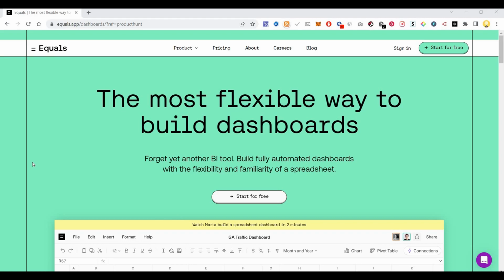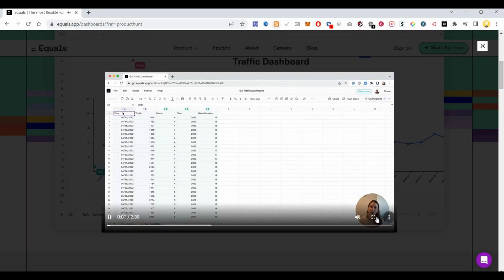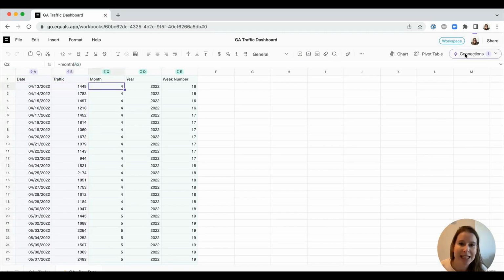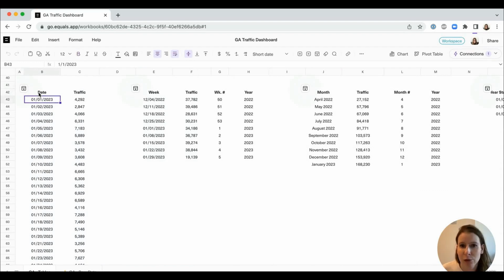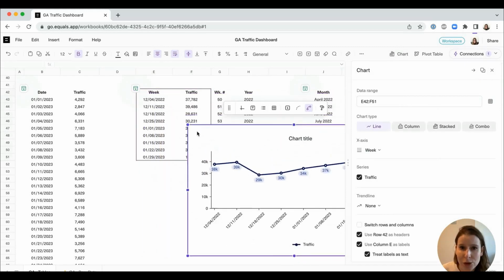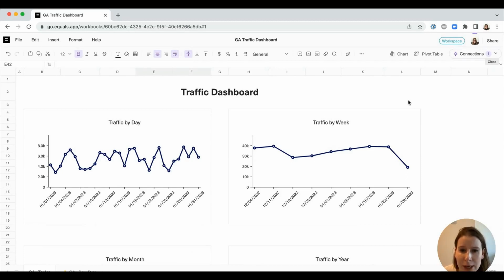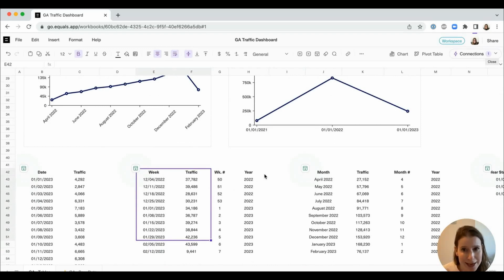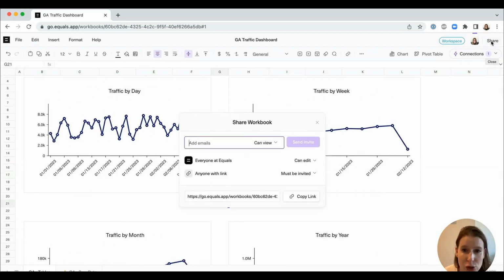How to create dashbards automatically from sheets | Automatically Create Dashboards from Sheets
Learn how to build fully automated dashboards with equals.app, a flexible tool that combines the familiarity of spreadsheets with the power of data visualization. Connect to live data sources, create tables and charts, and watch your dashboards update automatically. Discover the simplicity and convenience of building dashboards.